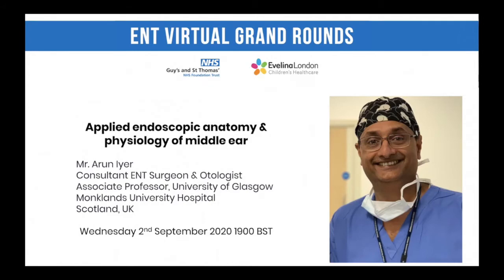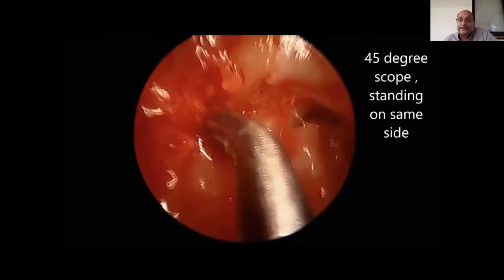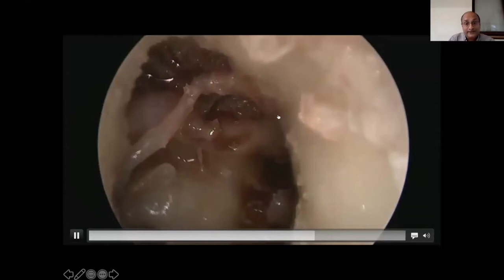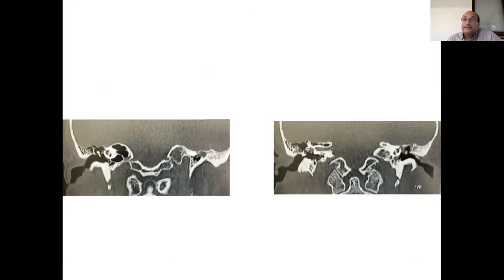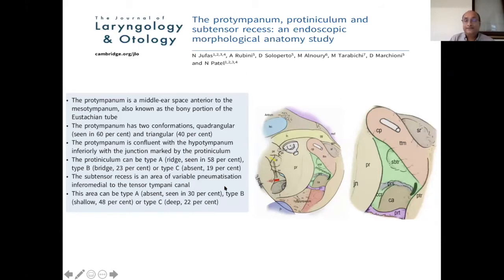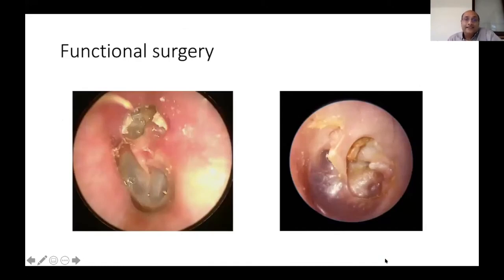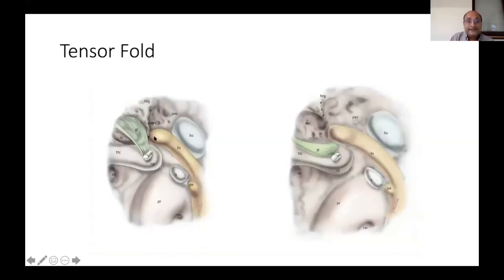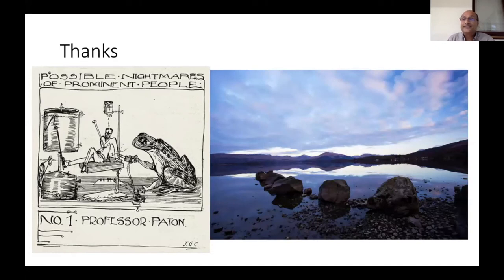Otology | Endoscopic Anatomy & Physiology of Middle Ear | Mr Arun Iyer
Mr. Arun Iyer
 - Consultant ENT Surgeon & Otologist,
Associate Professor, University of Glasgow, Monklands University Hospital, Scotland, UK

Guy's And St Thomas Virtual Grand Rounds,
2nd  September 2020

1. Paediatric otolaryngology - Otitis media (acute, chronic and with effusion) and complications and conditions of the external auditory canal
2. Otology - Chronic suppurative otitis media and sequelae

02:42 - Video midde ear anatomy
04:20 - Retrotympanum and sinus tympani
06:25 - Video deep sinus tympani with 45 degree scope
12:25 - Video anatomy of attic
15:12 - Video genu of facial nerve
18:25 - Video dehiscent facial nerve middle ear cholesteatoma

19:29 - The round window region and contiguous areas
20:24 - Video sub-cochlear canal
21:38 - Video sub-cochlea and skull base cholesteatoma
23:34 - Hypotympanum
24:53 - Video high jugular bulb with retraction pocket
26:24 - Protympanum
27:37 - Protiniculum
29:27 - Sub-tensor recess

29:58 - Importance of this anatomy
31:37 - Physiology of middle ear ventilation
37:04 - Tensor fold with video
39:26 - Ventilation pathways with video of blocked isthmus attic cholesteatoma
42:48 - Conclusion
44:41 - Q&A